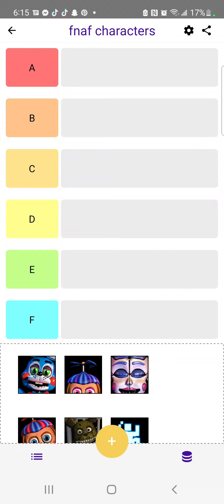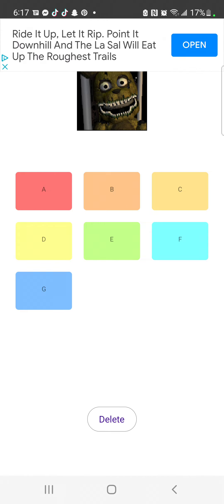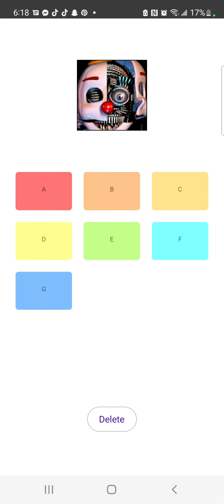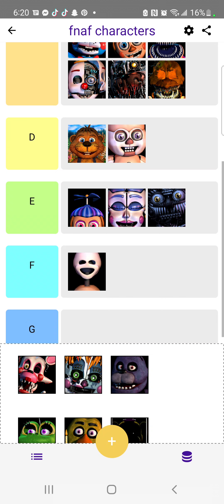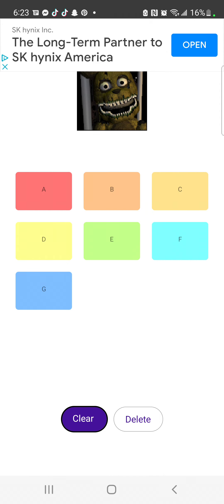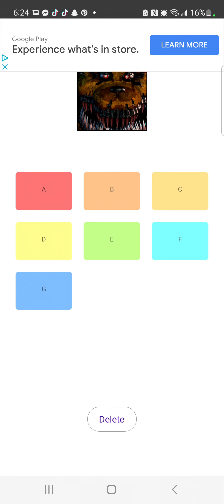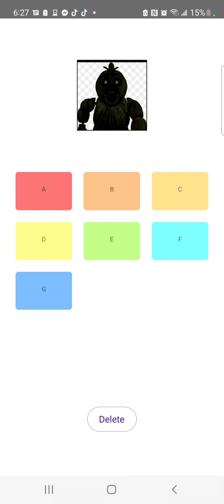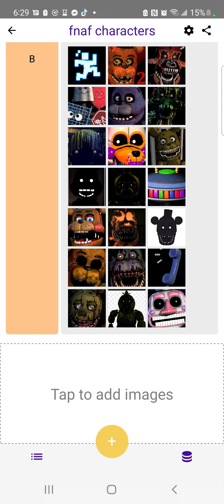FNAF Tier List